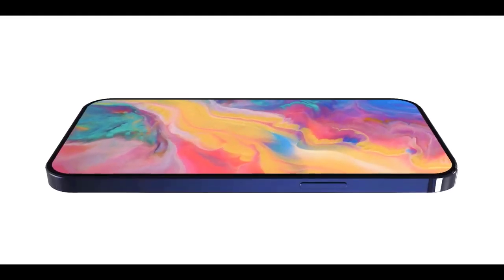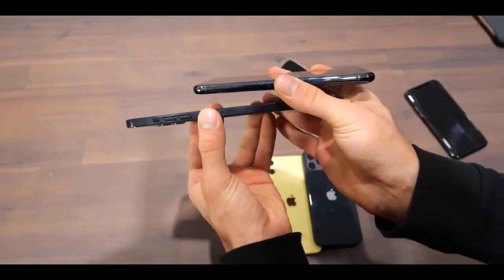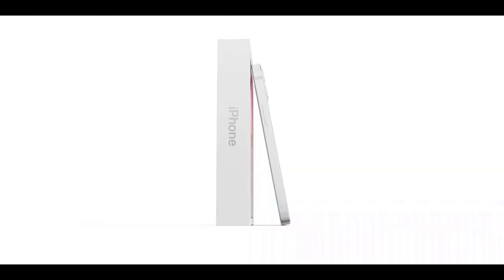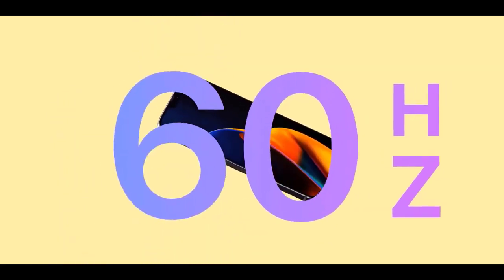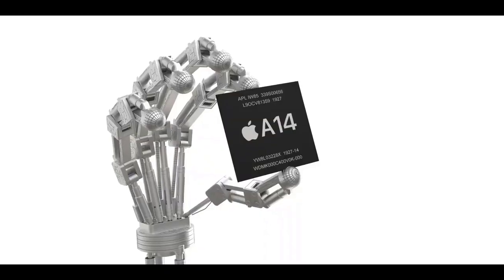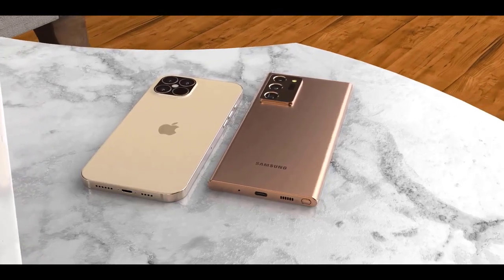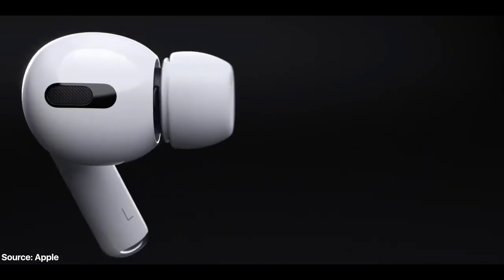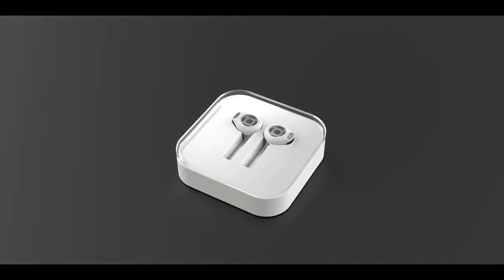Apple iPhone 12 - Latest Update with some SAD NEWS!!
iPhone 12, iPhone 12 Pro, iPhone 12 pro max, iPhone 12 leaks, apple,